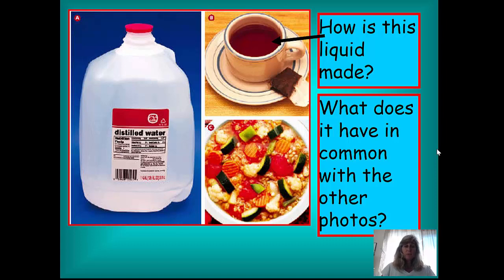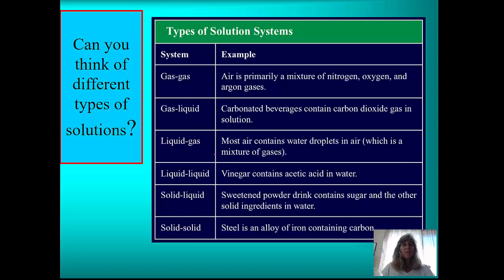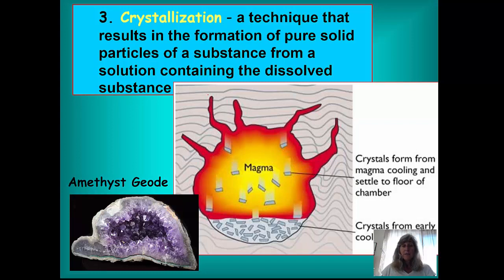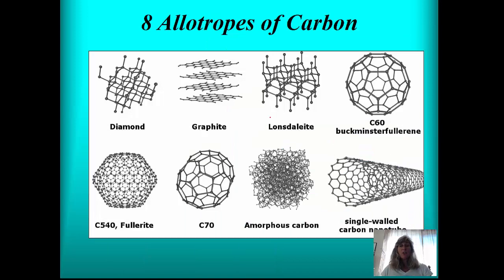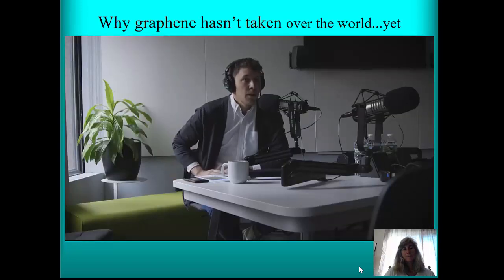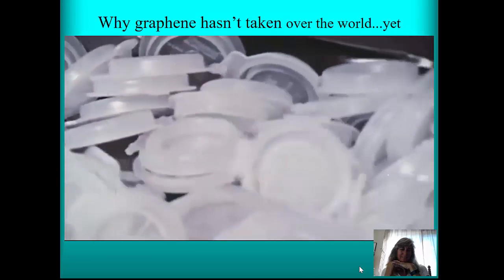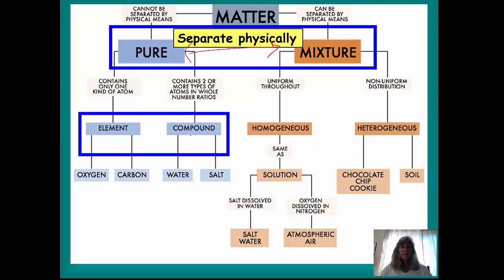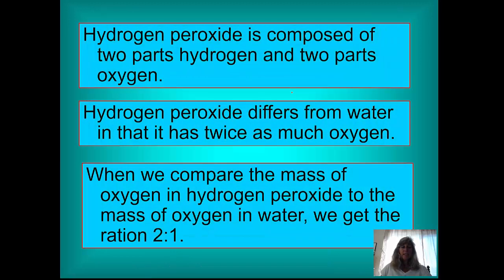Drake Chemistry Matter Vodcast II